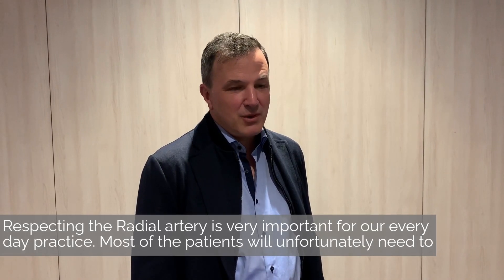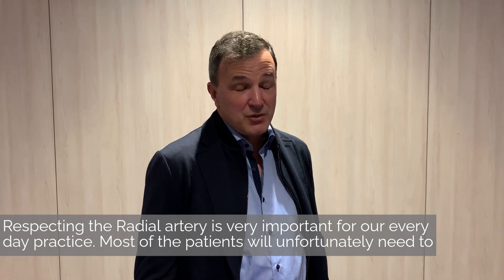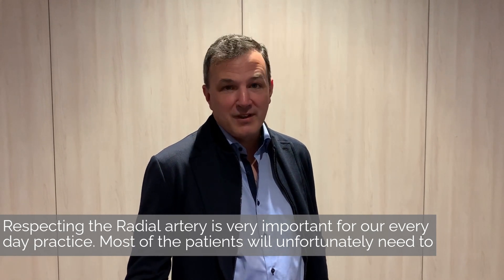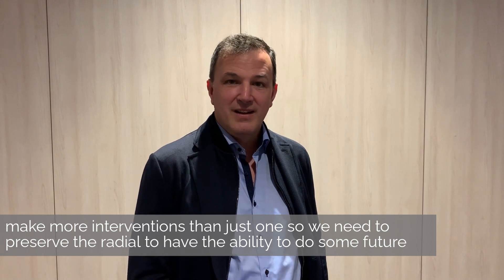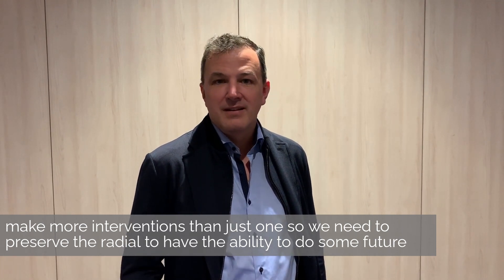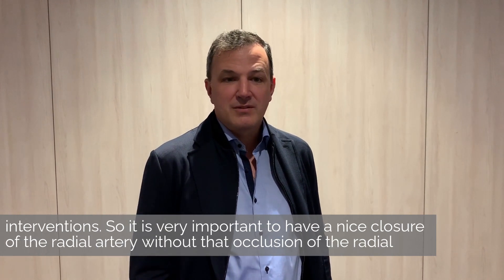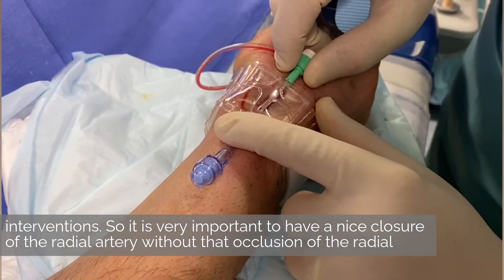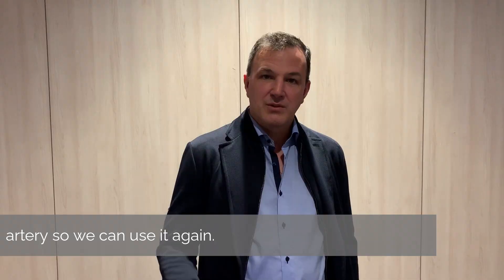Which techniques can help Respect The Radial?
In this interview, Dr. Marios Vlachojannis shares why he is committed to preserve the radial artery and how sheathless techniques can provide a solution by reducing the OD and providing smooth transitions